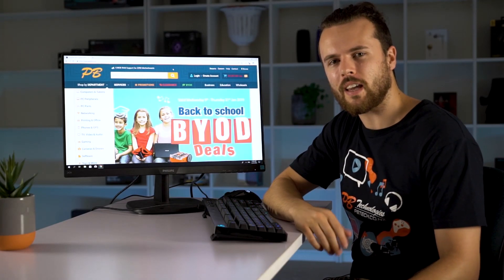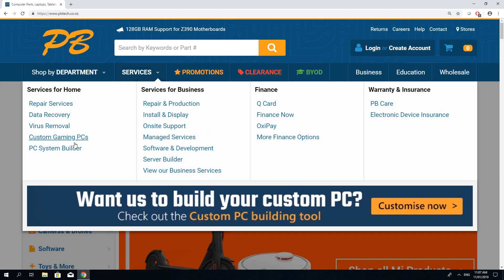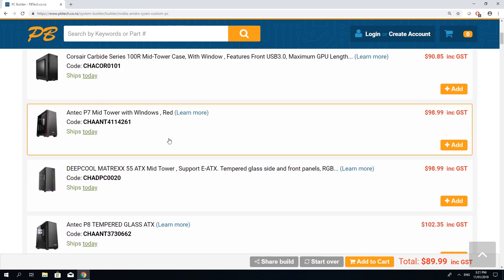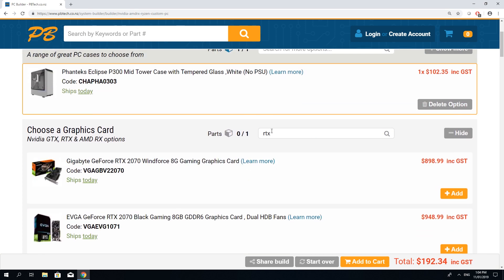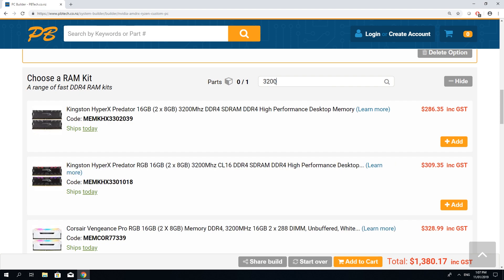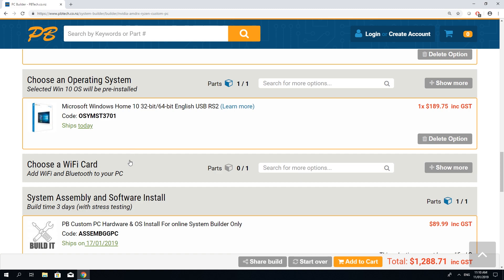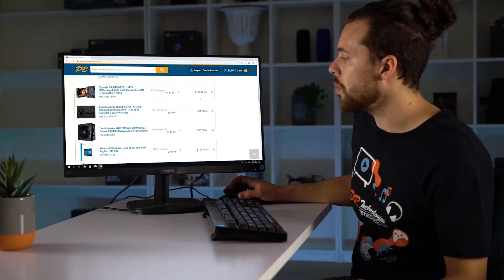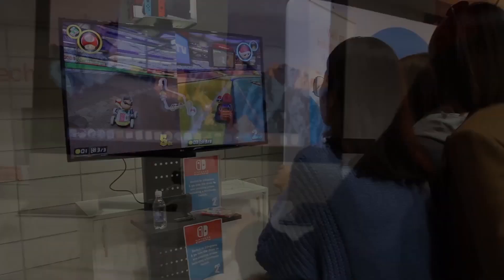PB Tech Custom PC Builder in 60 seconds